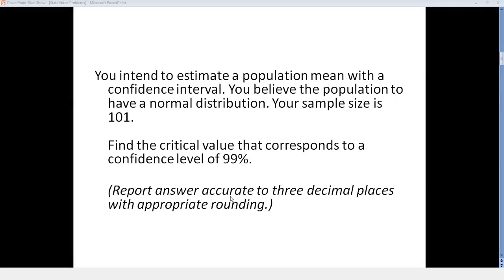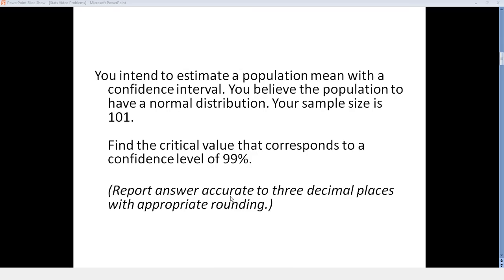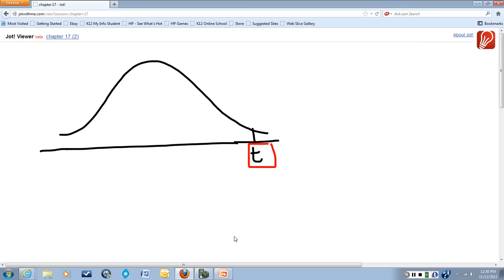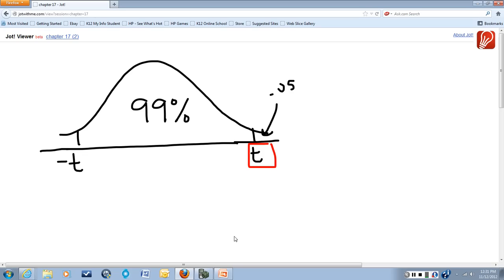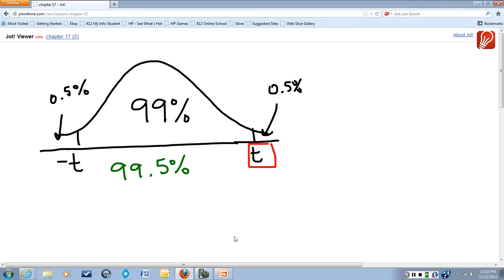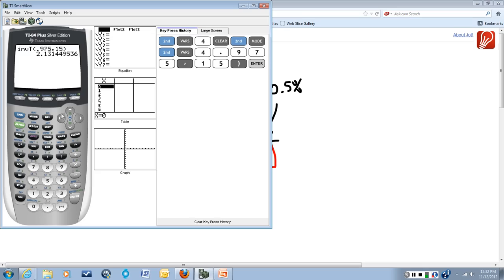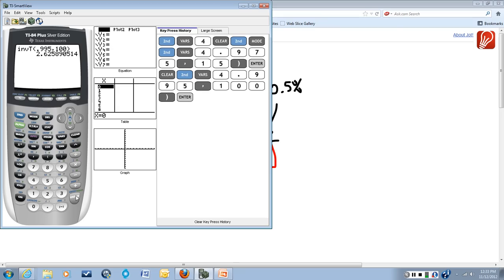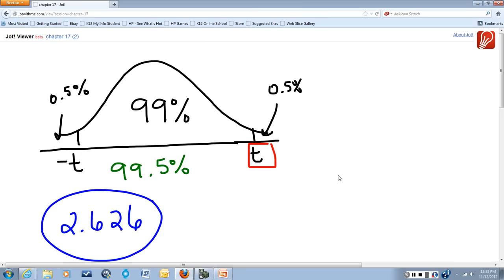Critical Value w/ Level of Significance (1-sample mean)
Find the critical value for a one-sample mean with sample size and level of significance given (17.4)